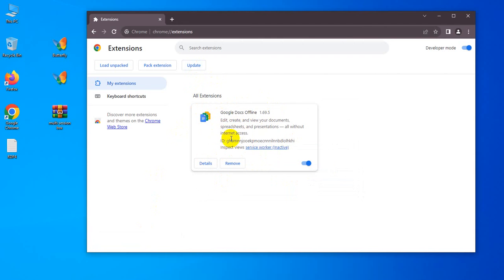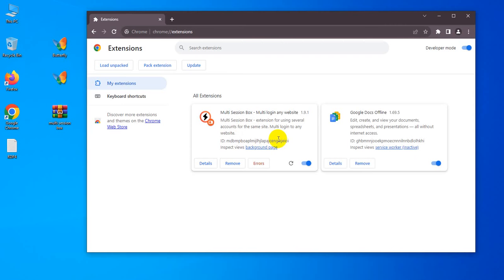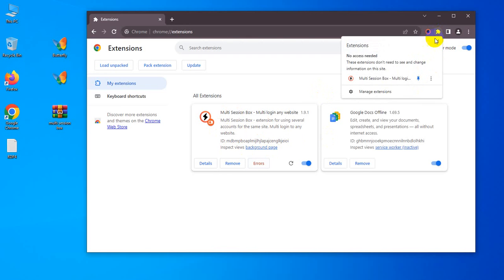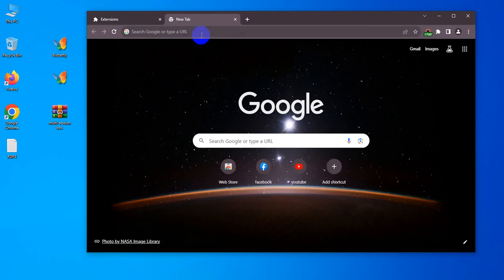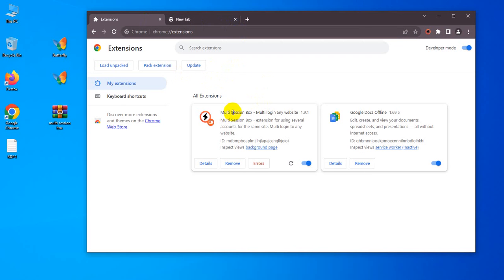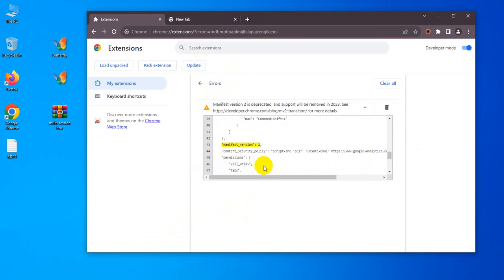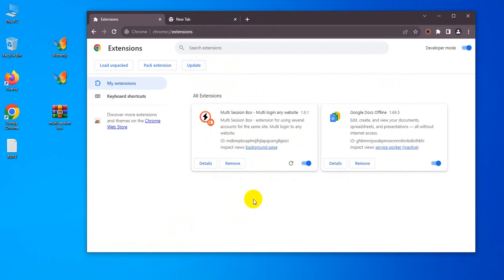How to install unpacked extensions in chrome - How to Add Zip File In Chrome Extension